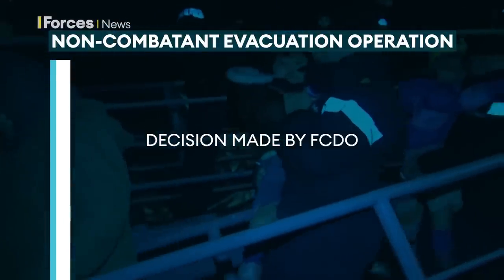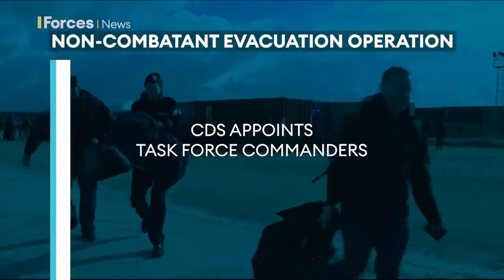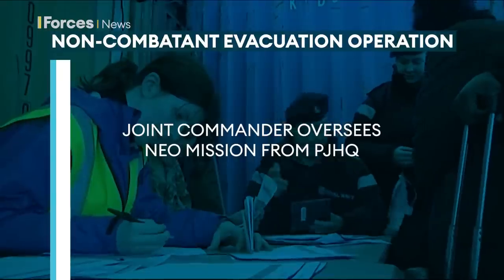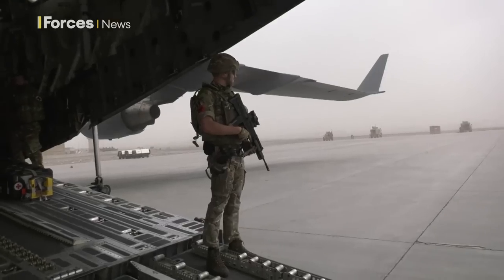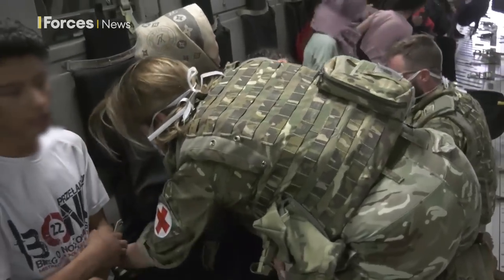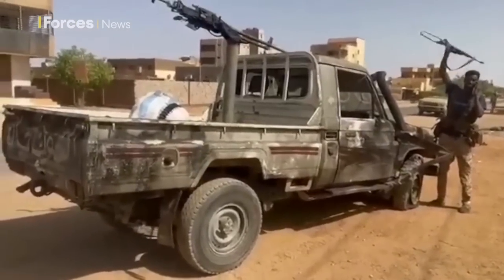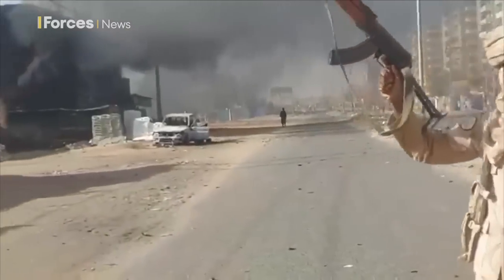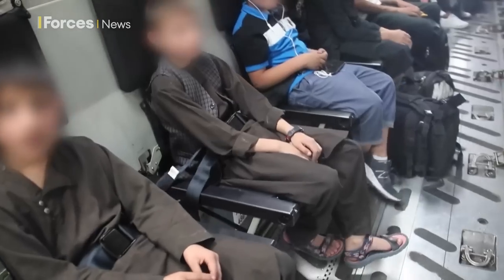How the Armed Forces stage a civilian evacuation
British troops have been called in numerous times in recent years to evacuate British nationals from hotspots around the world, most recently in Sudan.

These Non-Combatant Evacuation Operations, or NEOs as they are known, are something the UK Armed Forces train for.

An NEO is a complex process, so how do they work? We've been finding out.